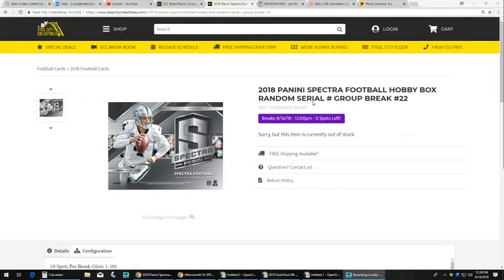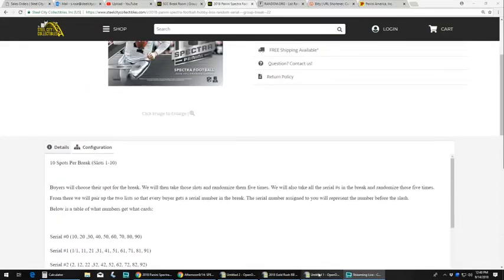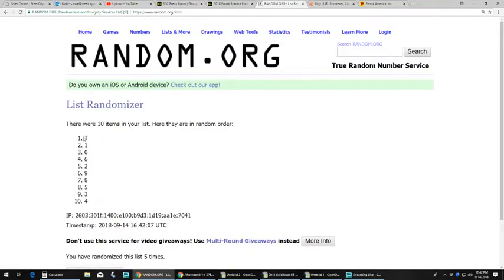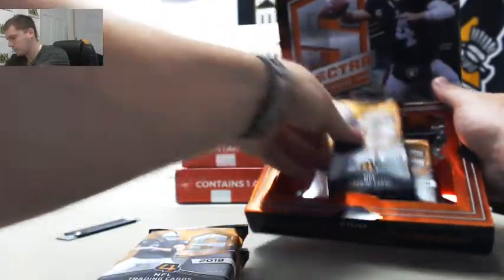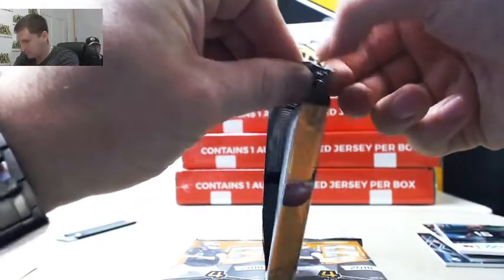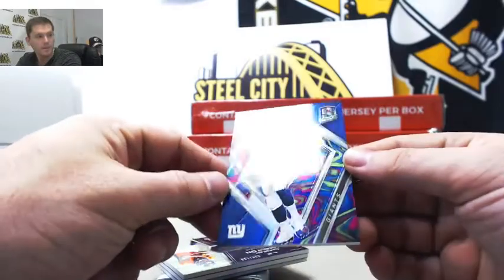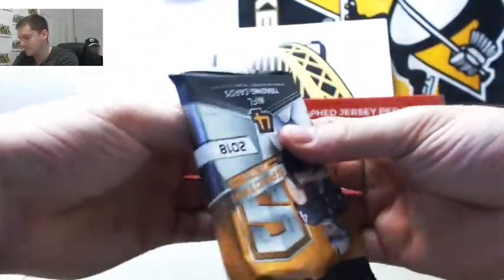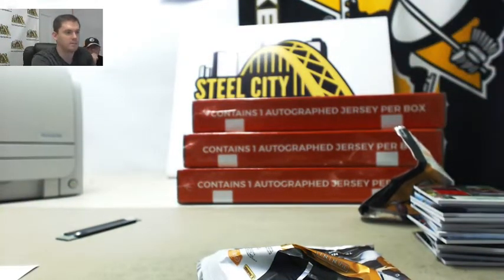2018 PANINI SPECTRA FOOTBALL HOBBY BOX RANDOM SERIAL # GROUP BREAK #22